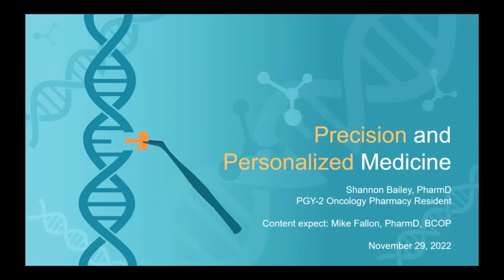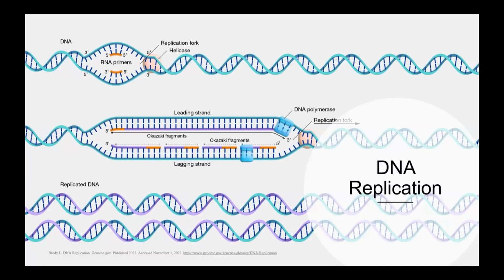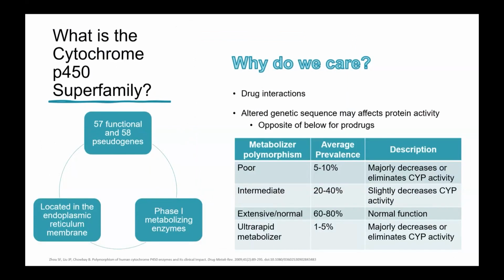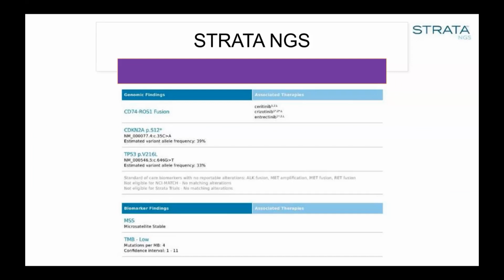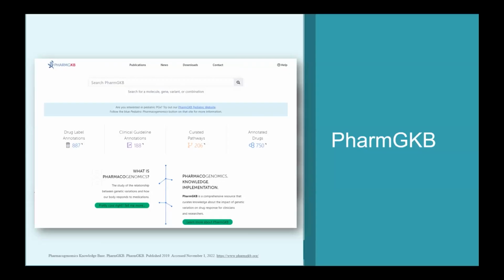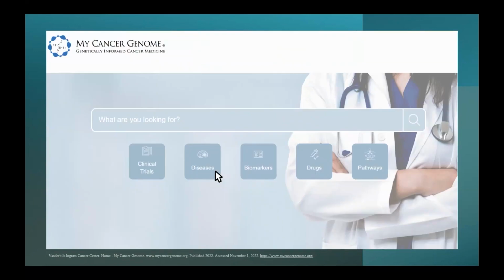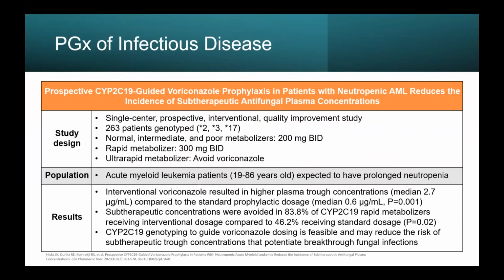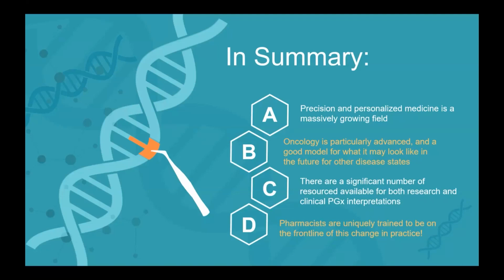Precision and Personalized Medicine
Presented by Shannon Bailey, PharmD on November 29, 2022